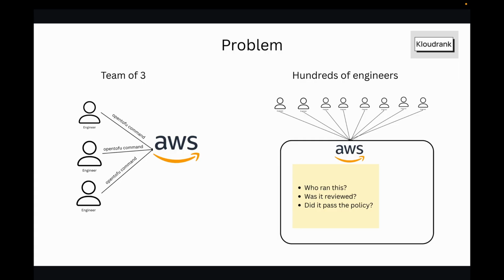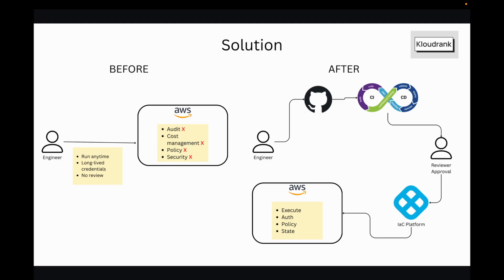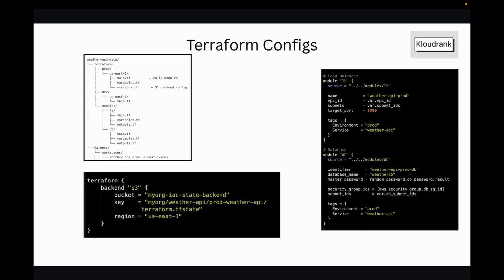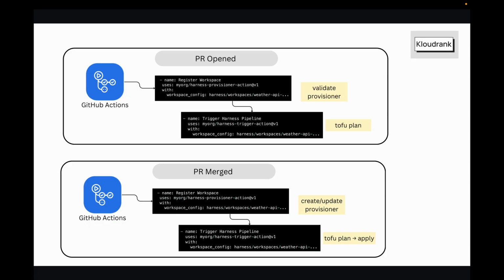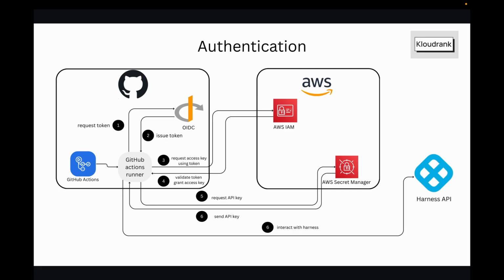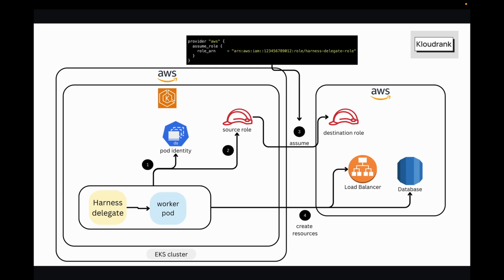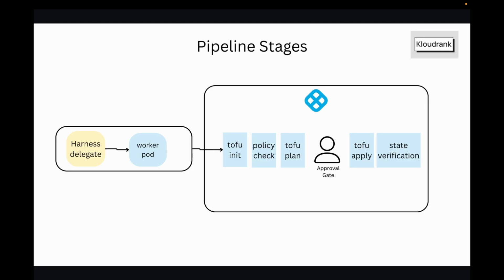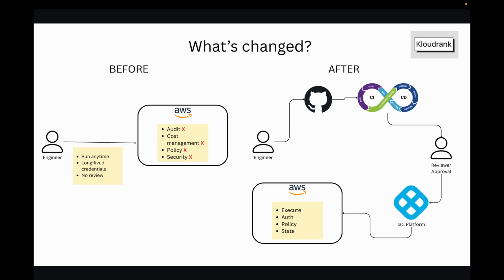How an IaC Platform Actually Runs Your Terraform (Behind the Scenes)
What actually happens after you push Terraform or OpenTofu code to Git?

In this presentation, we explore how a centralized Infrastructure as Code (IaC) platform executes infrastructure changes on your behalf. Using Harness IACM as an example, we follow the journey from a Git push to cloud resources being created, while covering concepts that apply to any Terraform or OpenTofu platform.

Topics include authentication, policy enforcement, audit trails, remote state management, and why enterprises avoid running `terraform apply` directly from developer laptops.